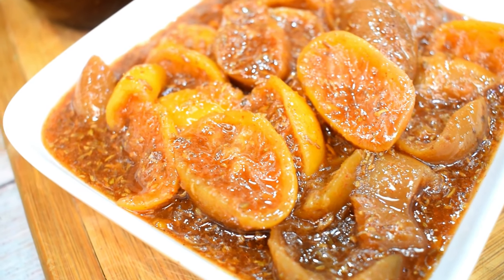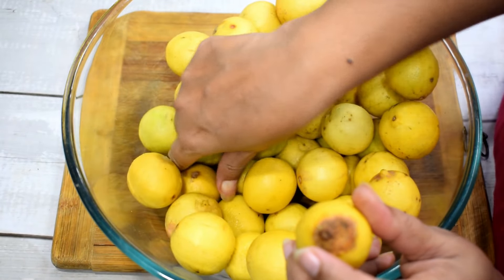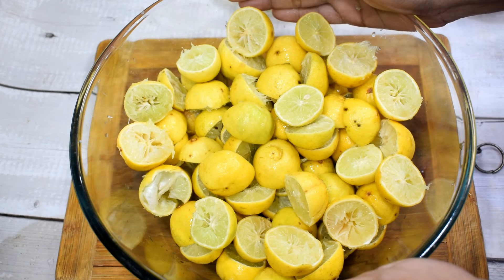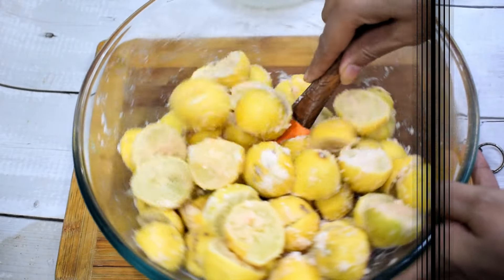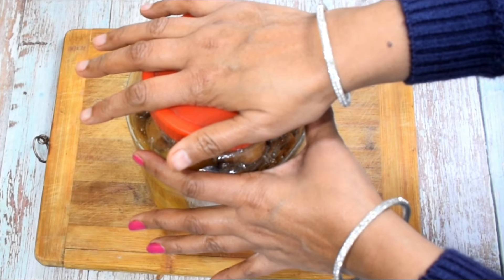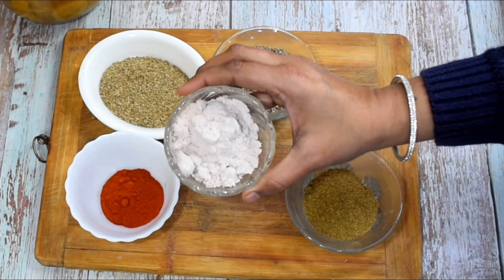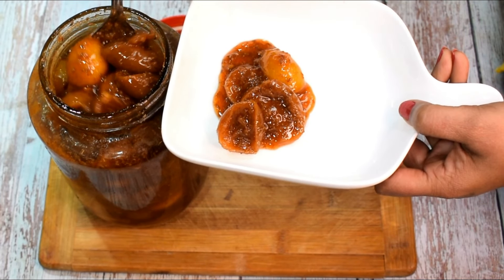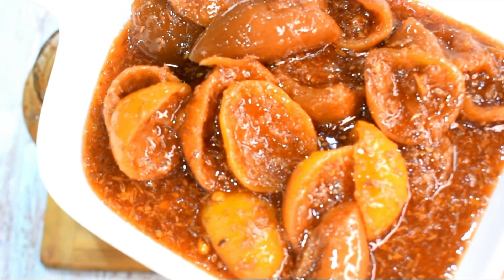बिना तेल के सालों साल चलने वाला निम्बू का आचार Nimbu ka Khatta Meetha Achar No oil Lemon Pickle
nimbu ka achar,nimbu ka khatta meetha achar
khatta meetha achar
lemon pickle recipe
no oil pickle
no oil lemon pickle recipe
best lemon pickle,pickle recipe,churan recipe,nimbu ka achar kaise banate hain,bina tel ka achar kaise banayein,achar banane ka aasan tareeka
neembu ka meetha achar
nimbu ki chutney
neembu ki charni banane ka tareeka
nimbu ki acharkaise banate hain
nimbu ki meethi chutney kaise banate hain
khanamanpasand
kamna chopra recipes